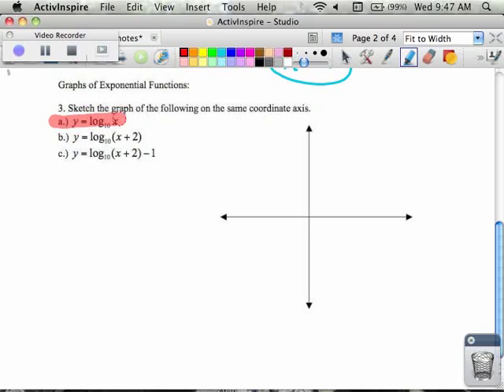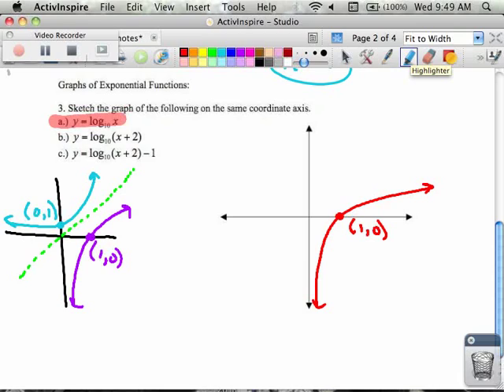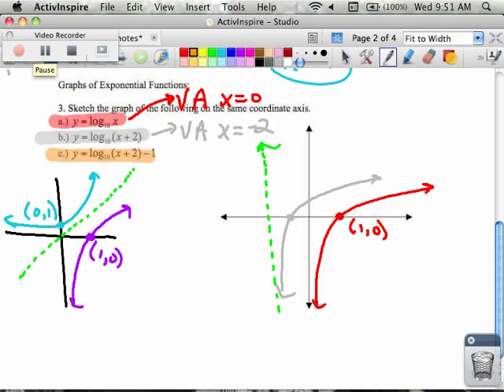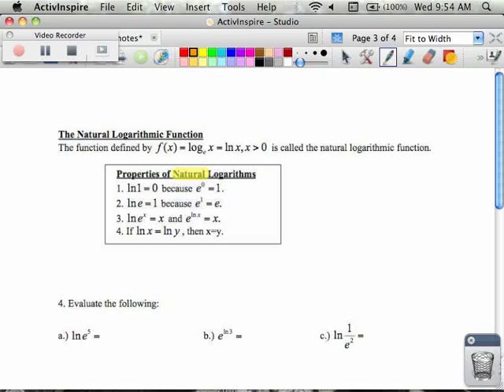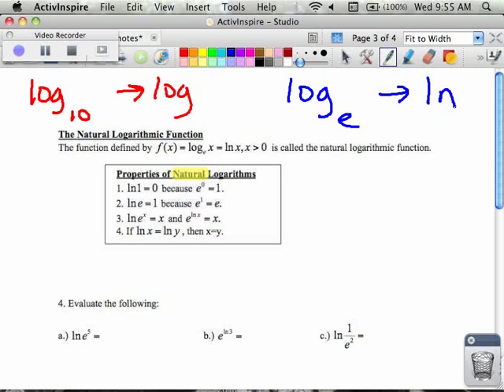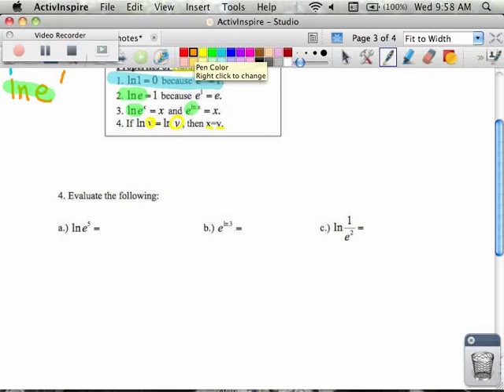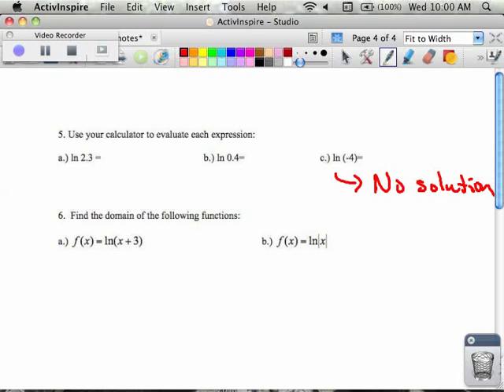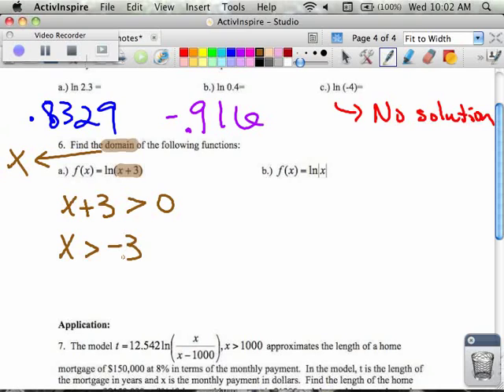pc3 2 2